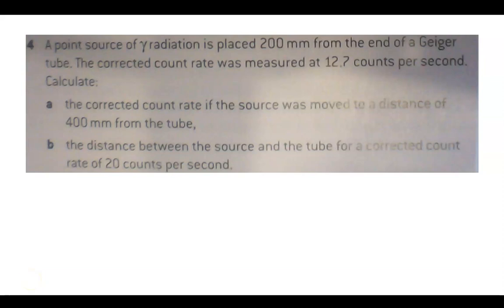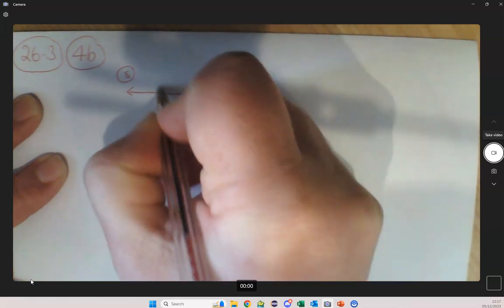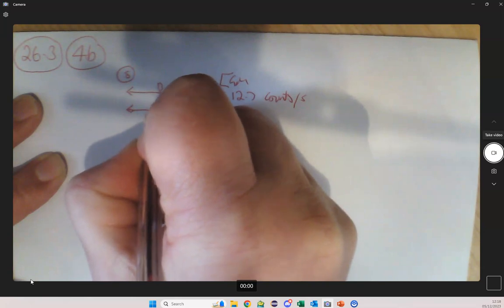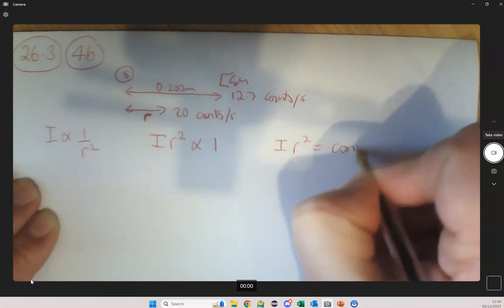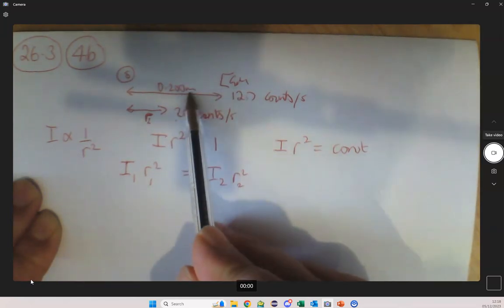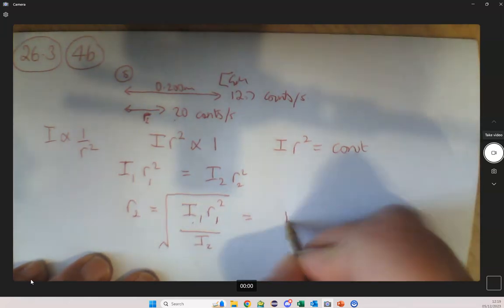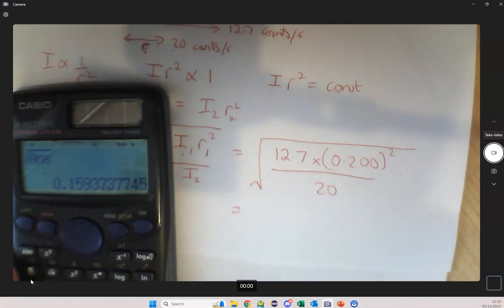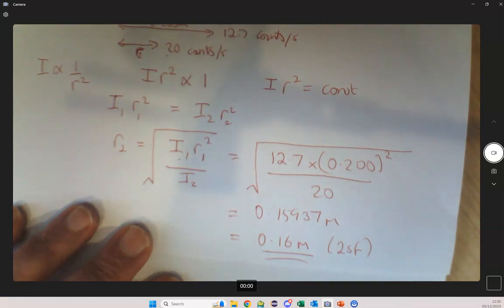AQA Book 26.3 Q4b